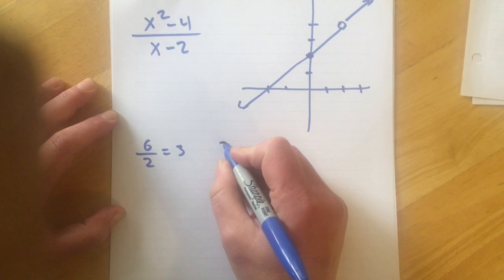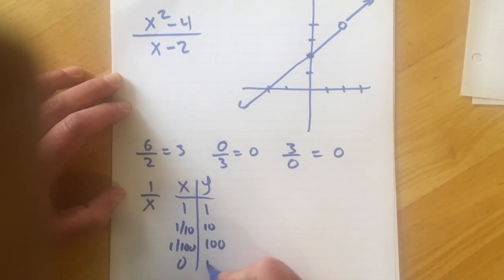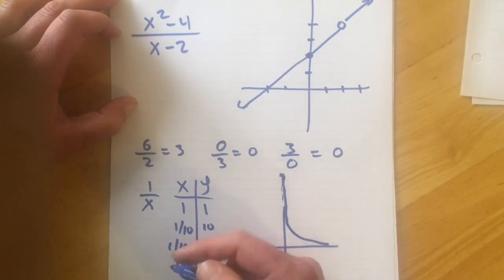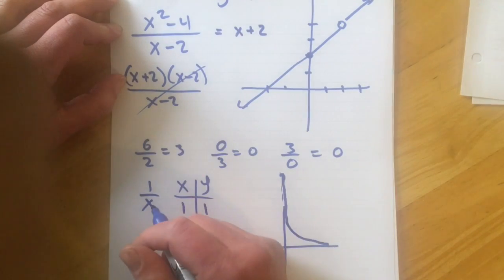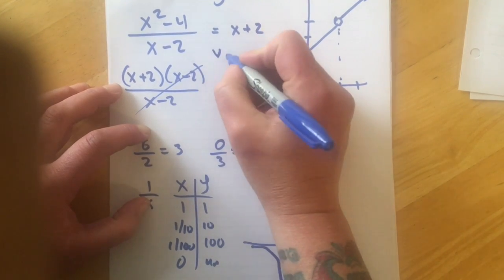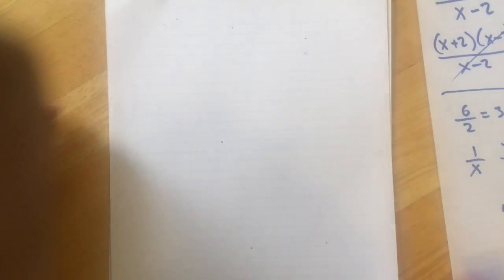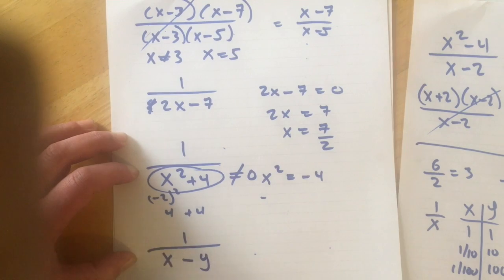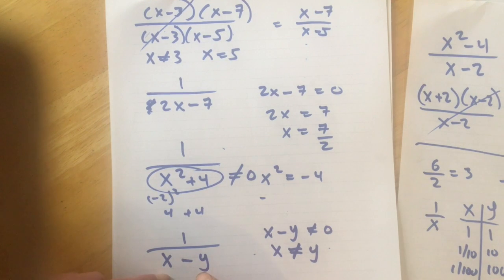Quick Video on Variable Restrictions